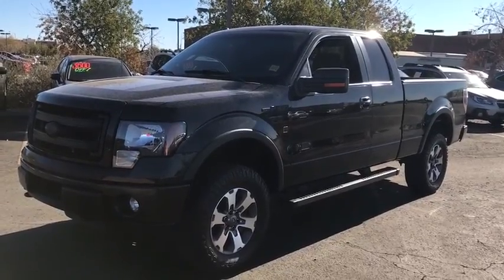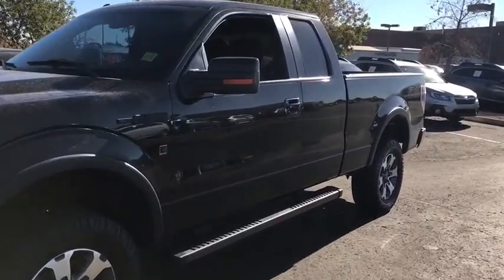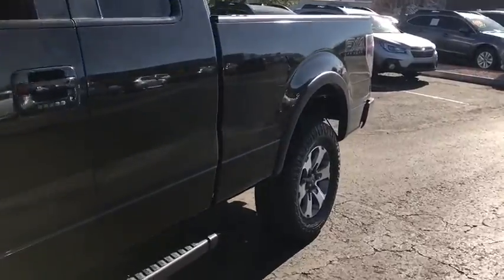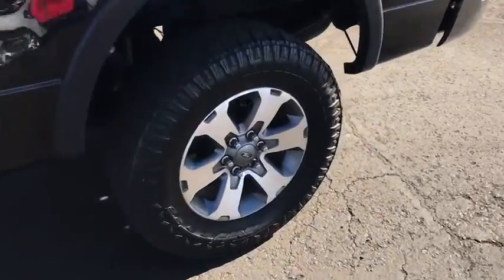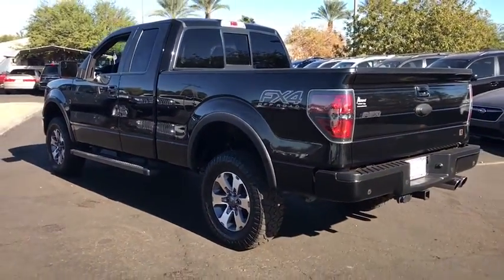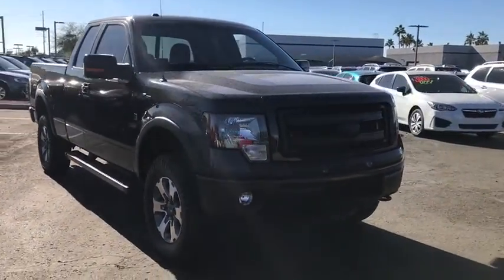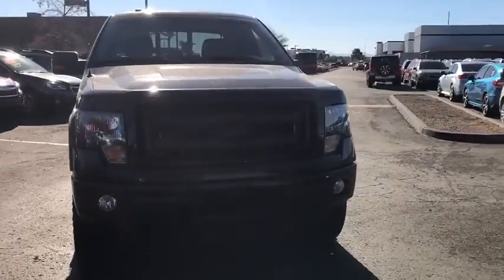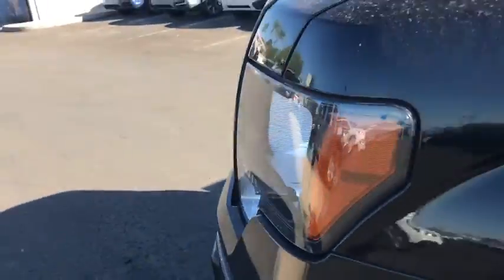2013 Ford F-150 Peoria, Surprise, Avondale, Scottsdale, Phoenix, AZ 46859A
2013 Ford F-150 FX4 - Stock#: 46859A - VIN#: 1FTFX1EF0DKD01760